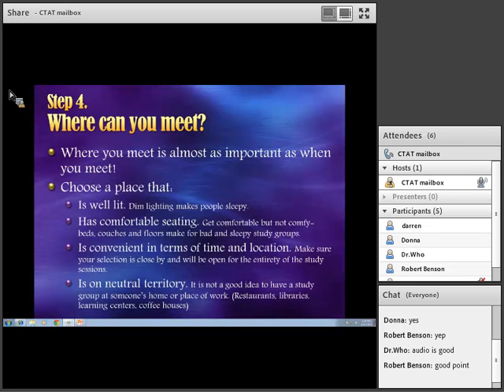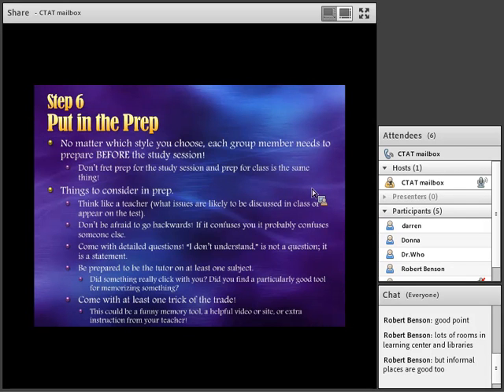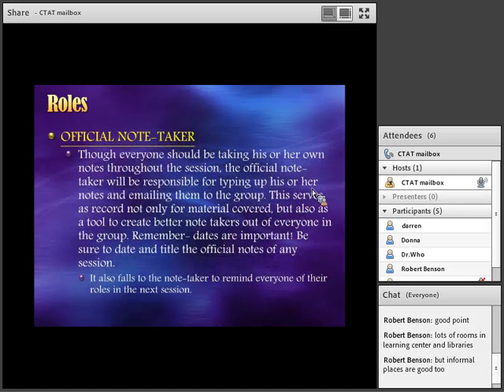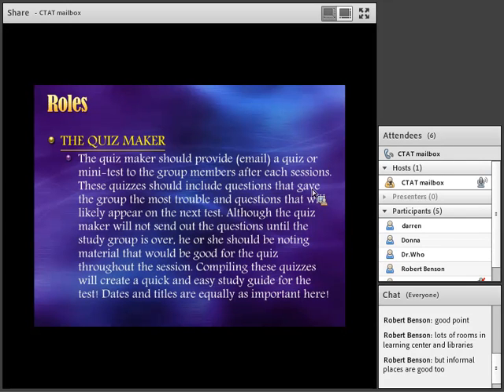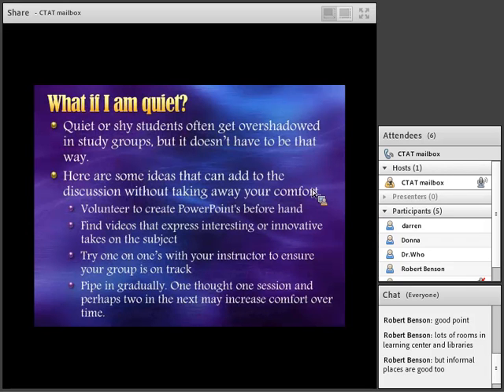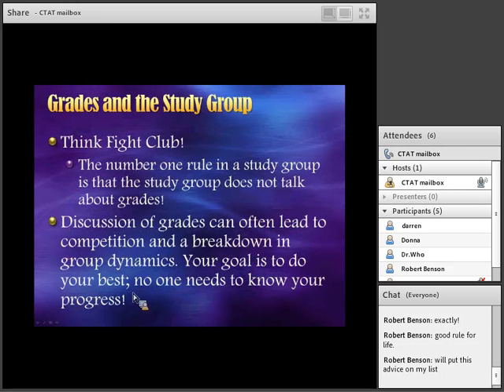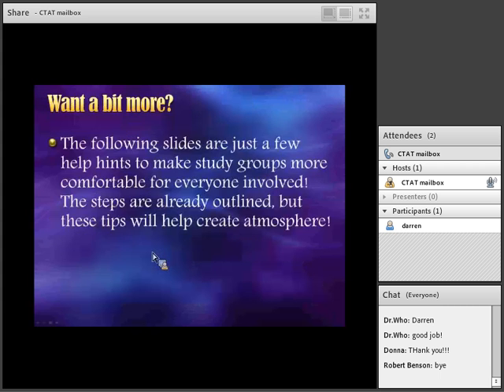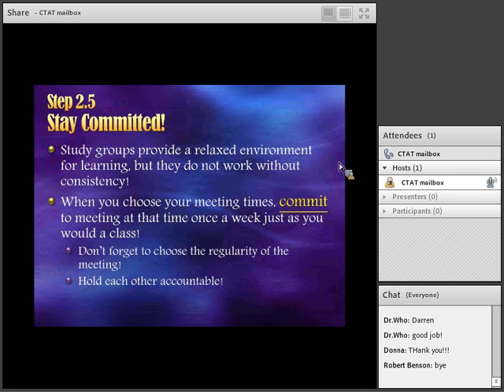Study Group Starter Kit